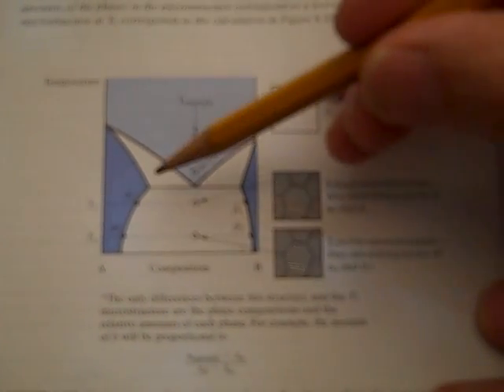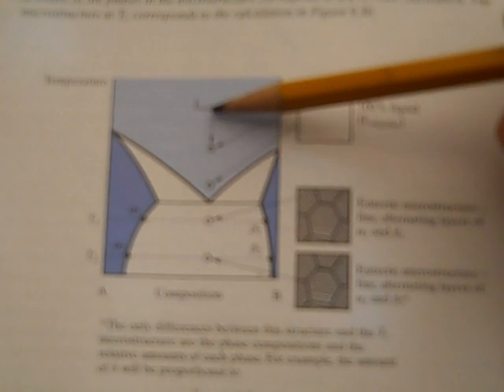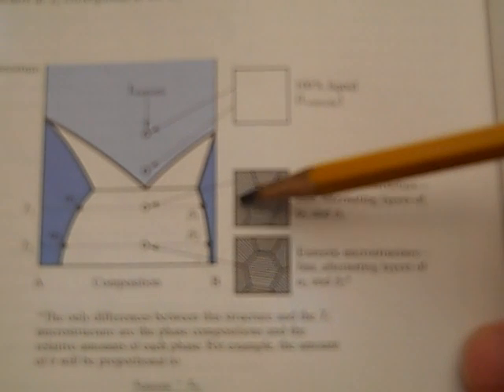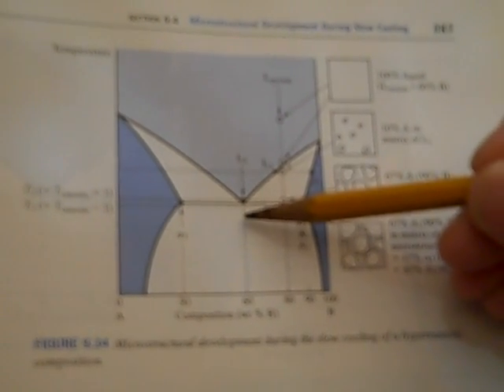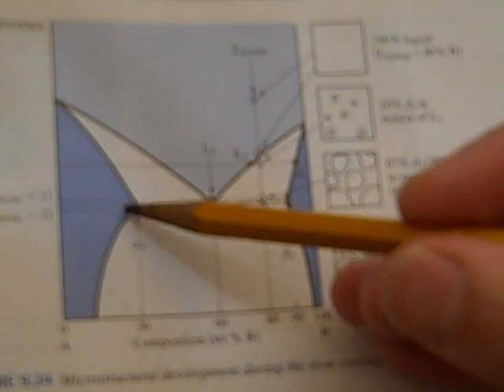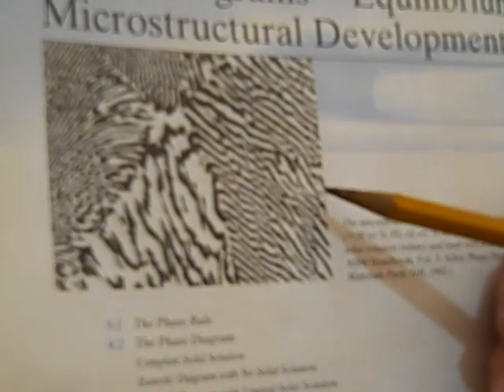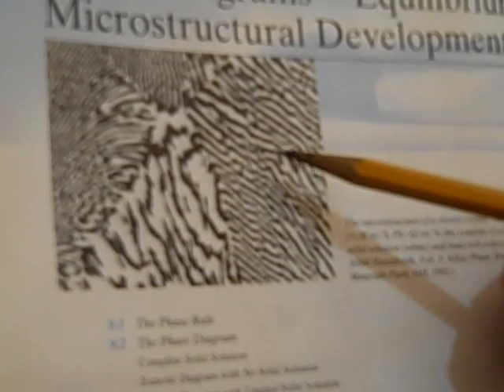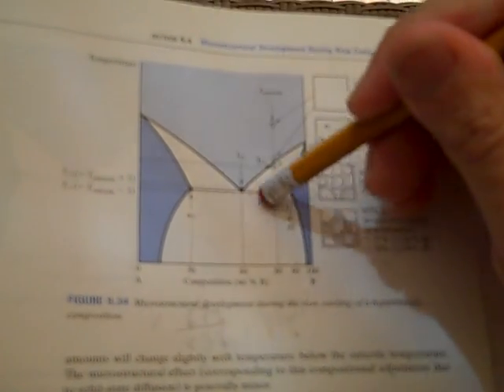EutecticLine.MP4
The Eutectic Line - Illustration of Eutectic Line in Phase Diagrams using figures from Shackleford's Introduction to Material Science for Engineers.  Eutectic comes from the Greek root meaning to melt, and represents the temperature line that separates liquids from solids.